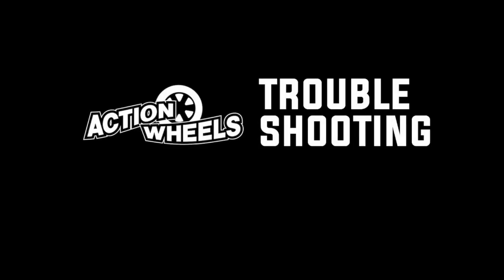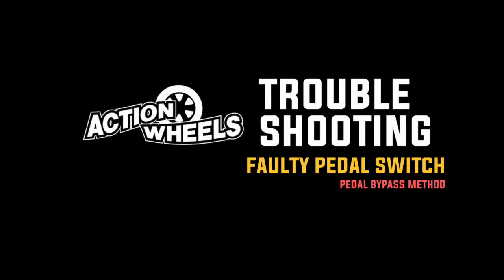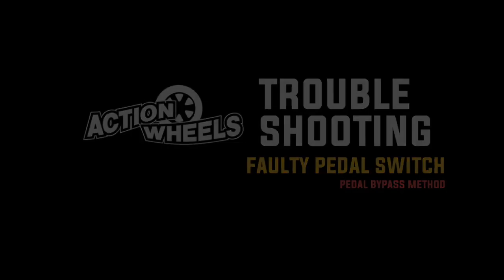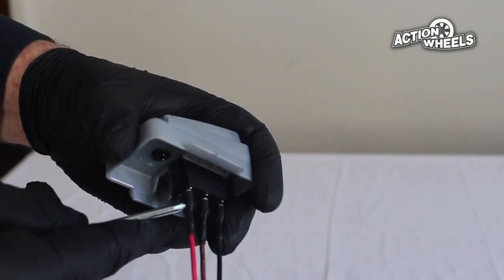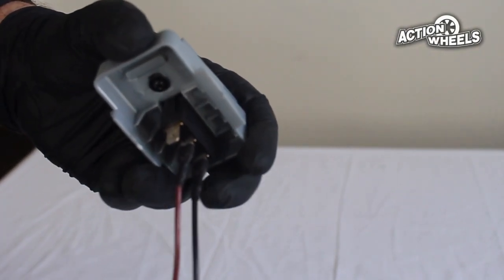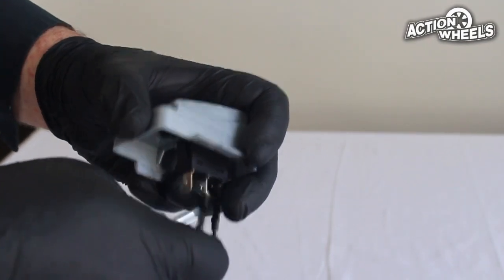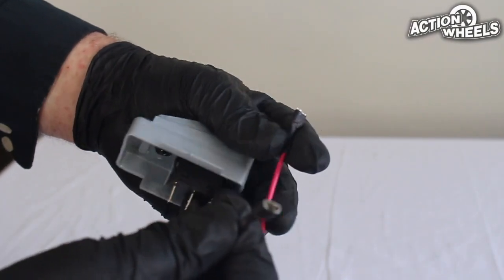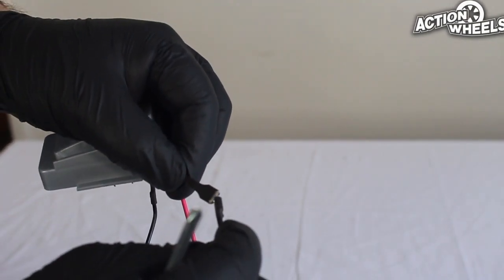Trouble Shooting a Faulty Pedal Switch for 12V XR-250 by Action Wheels Toys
Today we are going to be trouble shooting the pedal switch that comes standard on the 12V XR-250 ATV by action wheels toys. In this video, we are assuming that the toy has no movement and the battery is fully charged and connected.

With the pedal wires accessible, simply unclip the brown and red wires using a screwdriver to release them.  After they are unclipped, touch the metal parts together. If they toy moves, we have confirmed that the pedal switch is at fault.

If you are needing replacement parts, please visit our